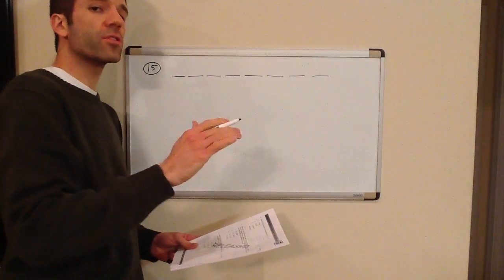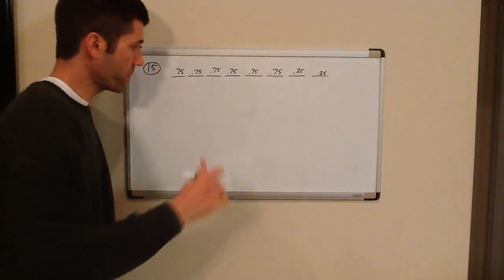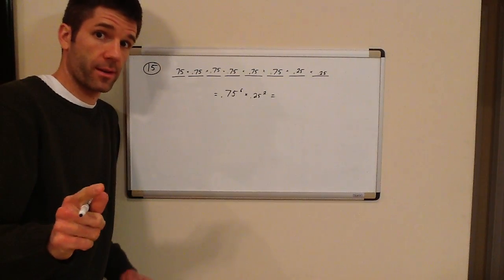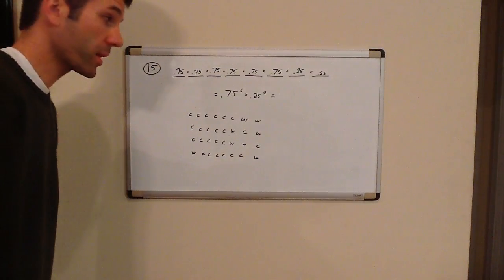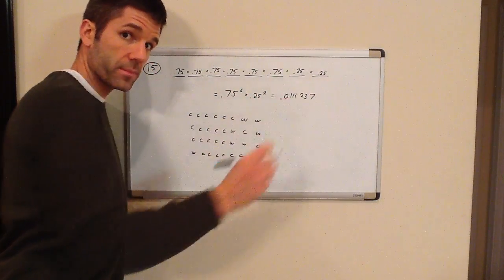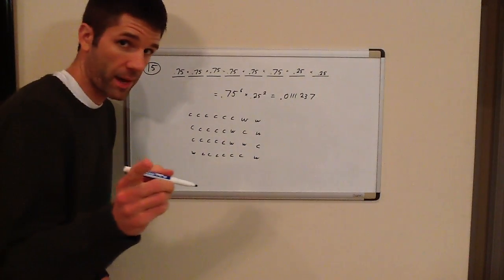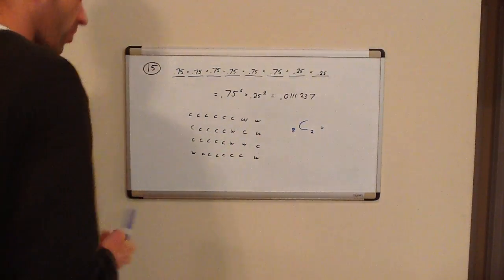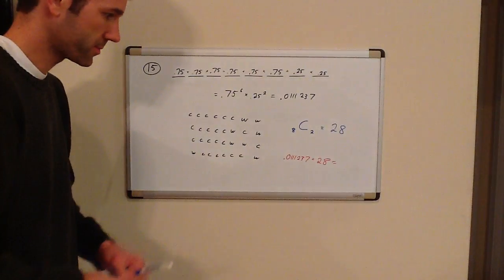AFM Released Test #15